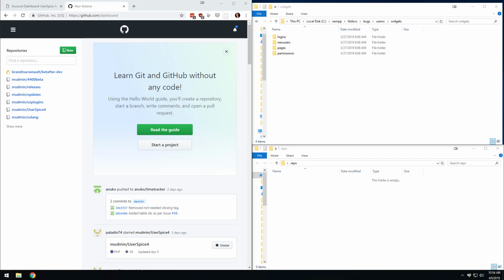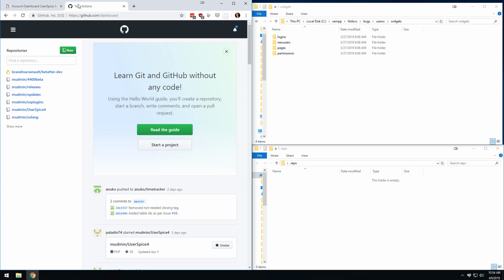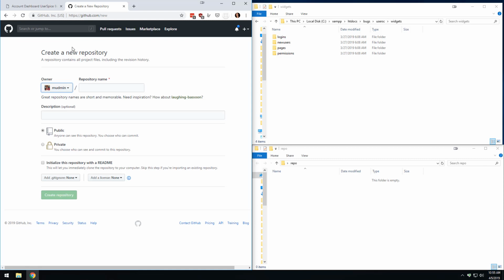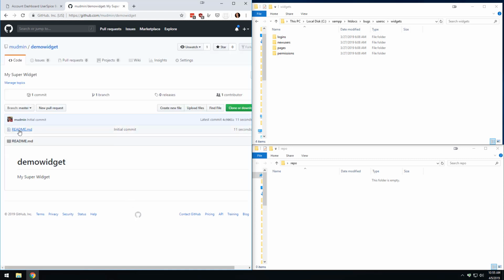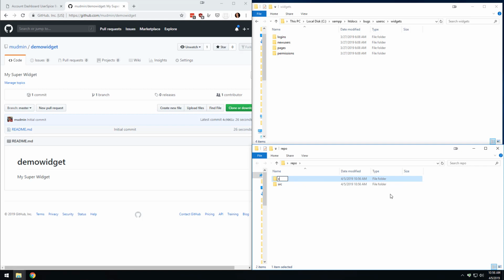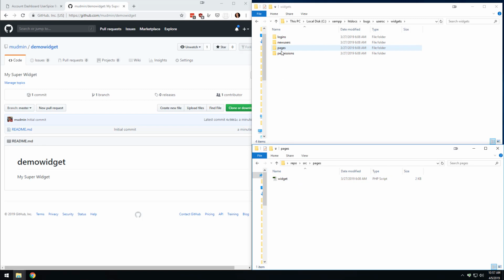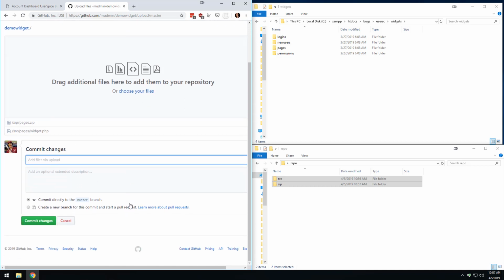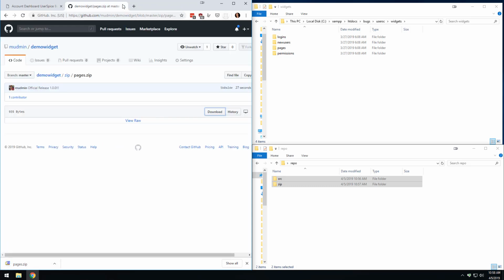GitHub for people who don't use GitHub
Learn how to use GitHub to host your code even if you don't want to use git to manage your code